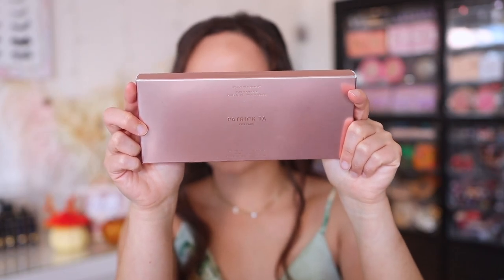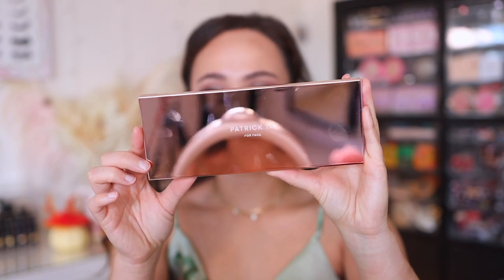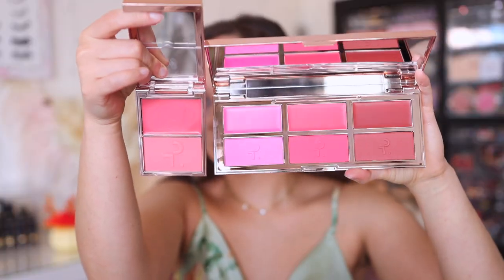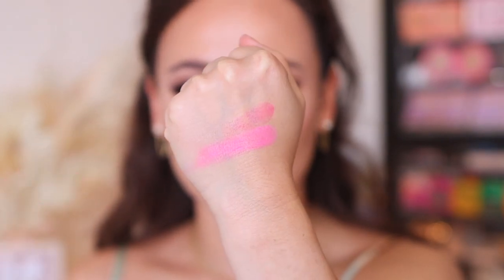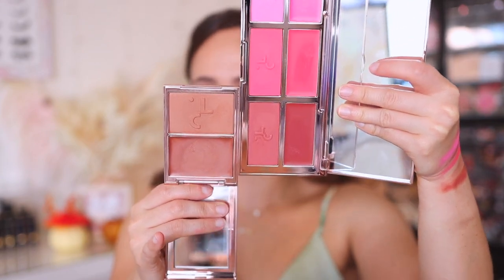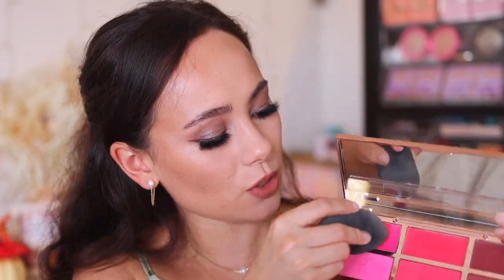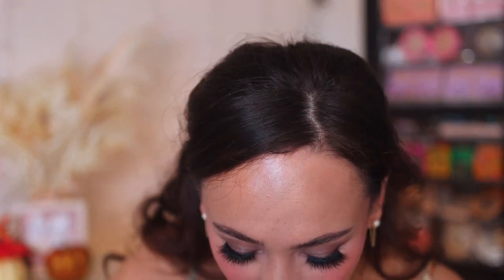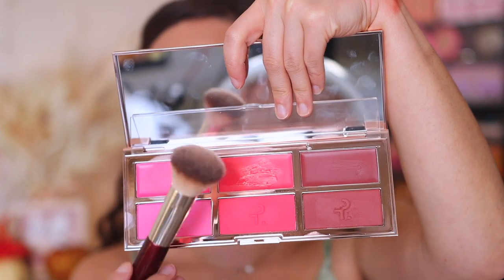PATRICK TA MAJOR HEADLINES BLUSH PALETTE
Patrick Ta